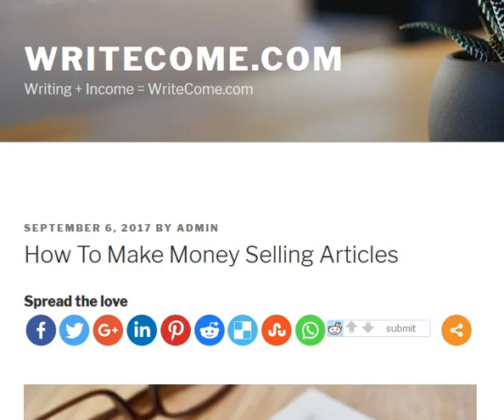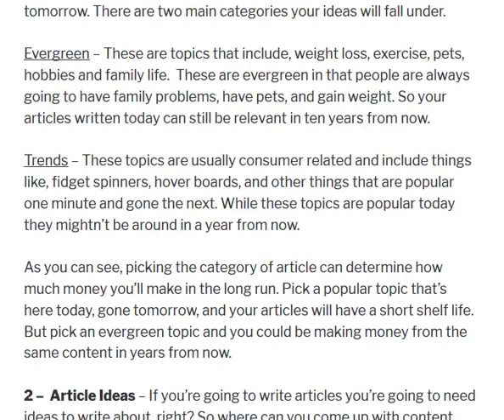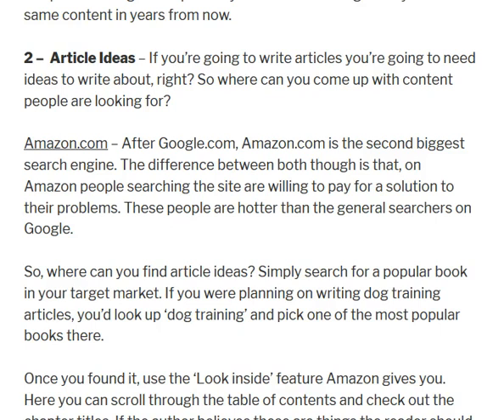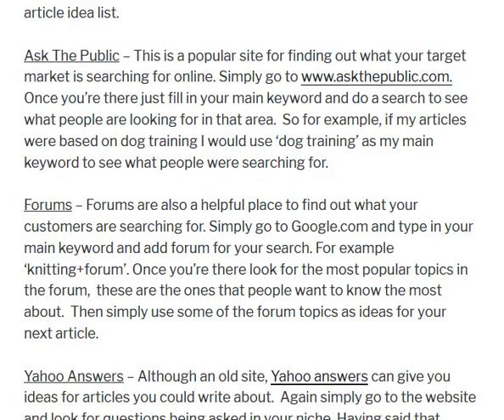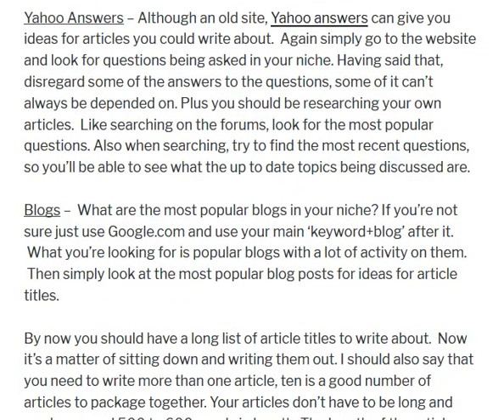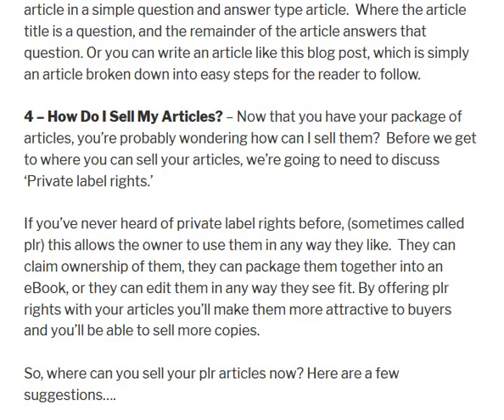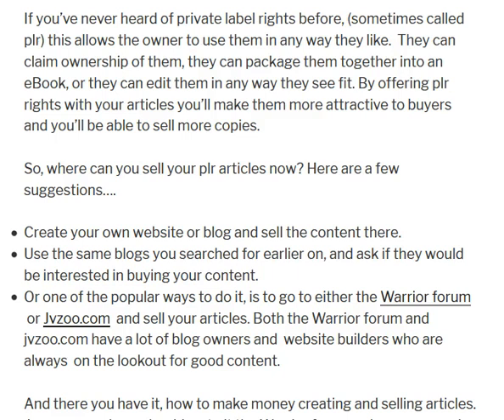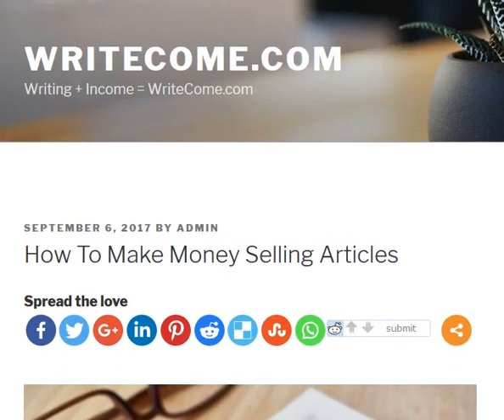How To Make Money Writing Articles Online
- Want to know how to make money writing articles online? You've come to the right place. Discover how easy it is to make money writing articles online free. for your free copy of Article Cash.